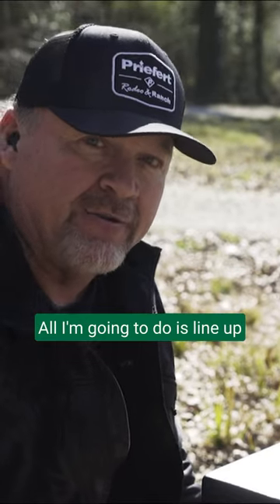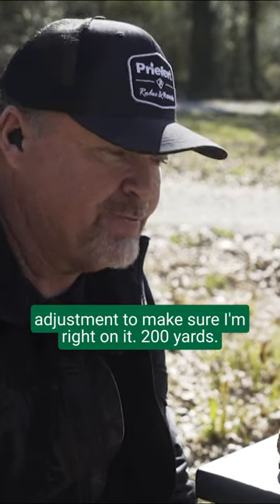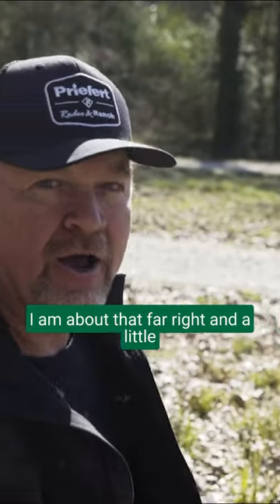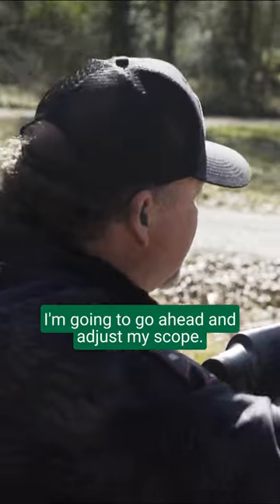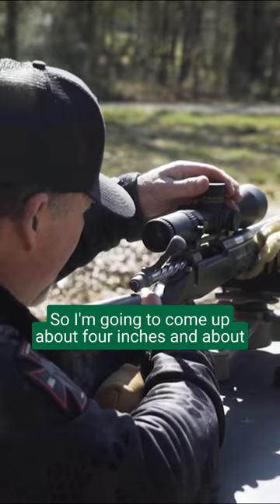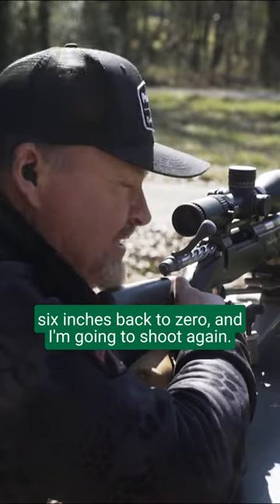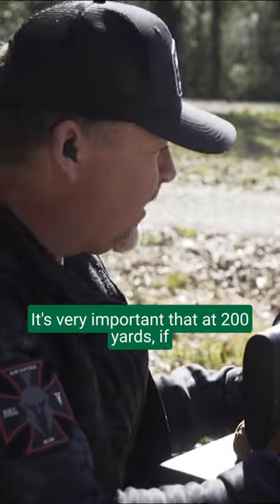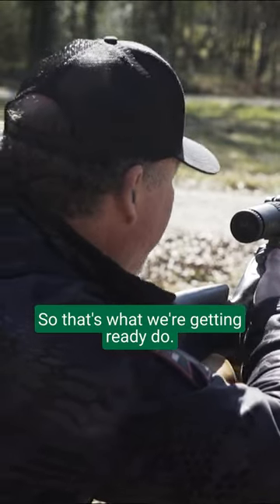We test each rifle + scope mount zeroed to 200 yards. Contact us for custom mounting options